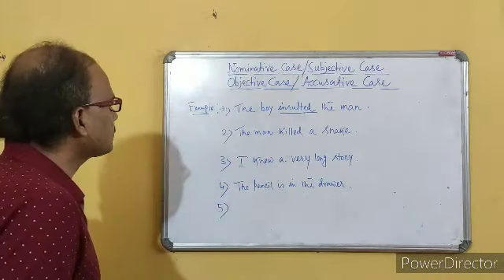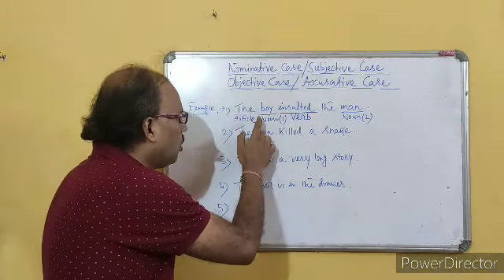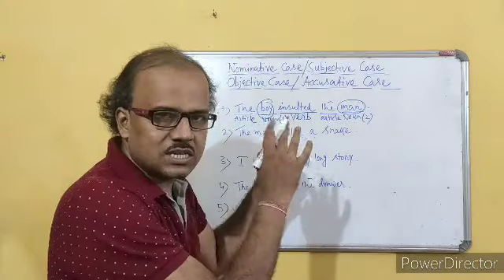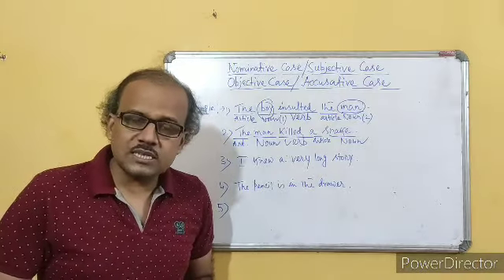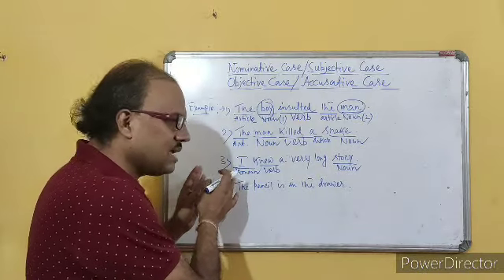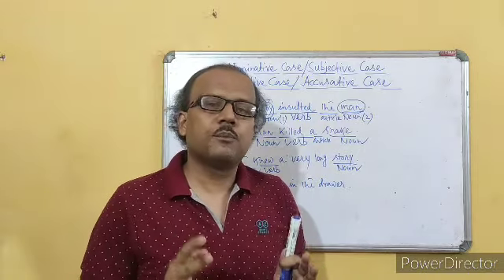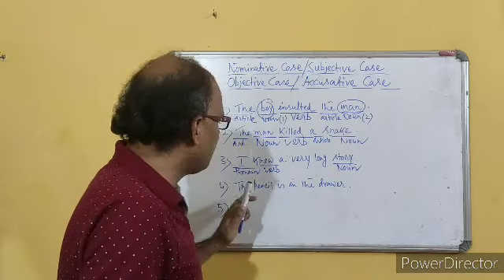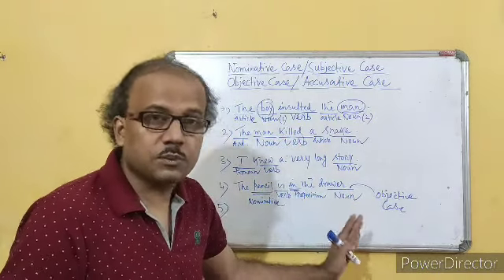New Method Cases of Noun Part 2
I have shared my skill of teaching English Grammar esp. Cases of Noun with exclusive definition via examples. A new method